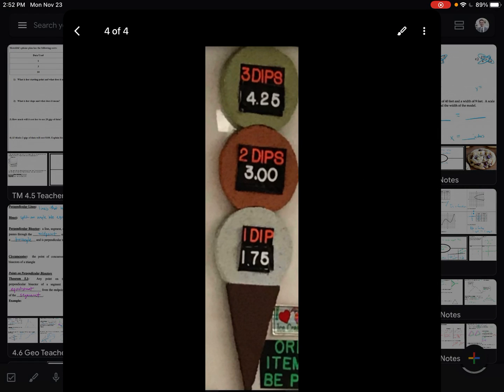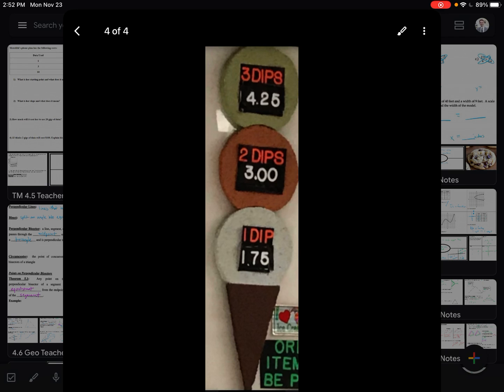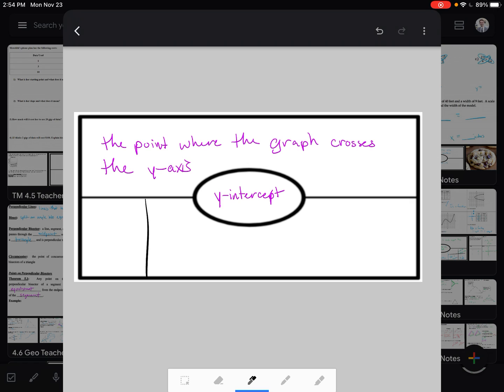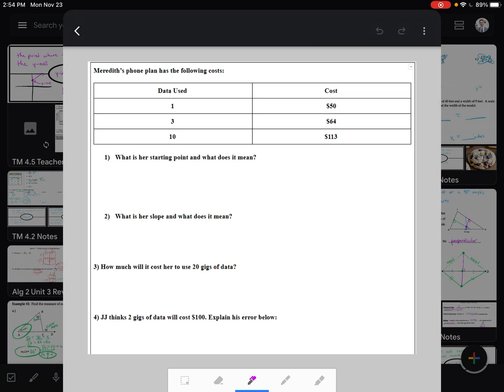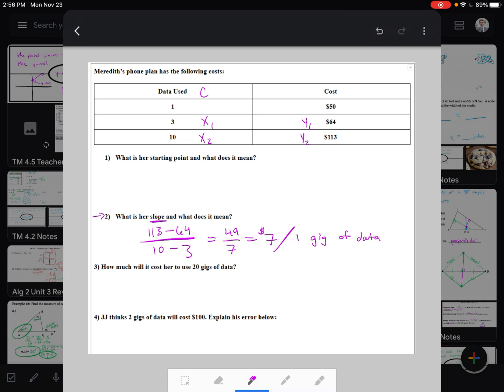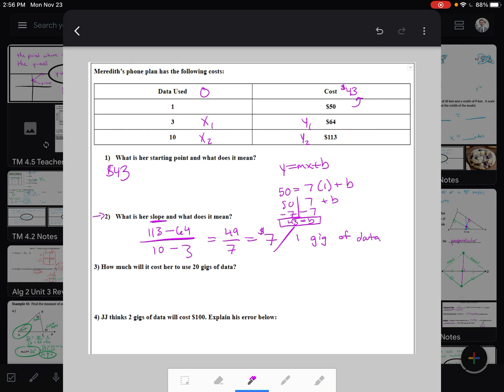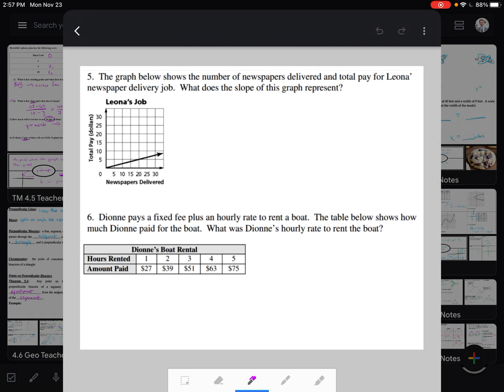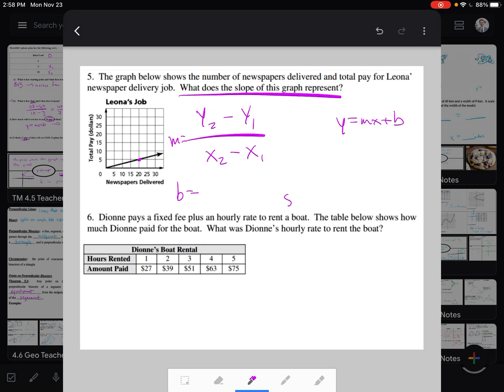TM 4.5 Video